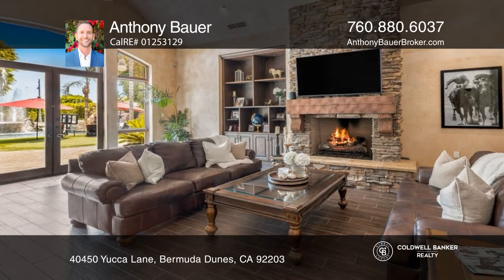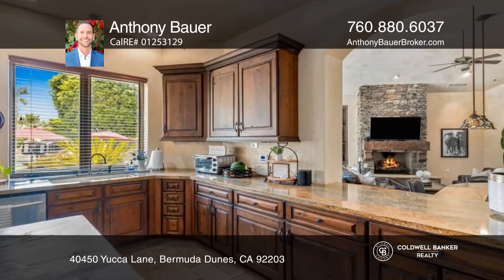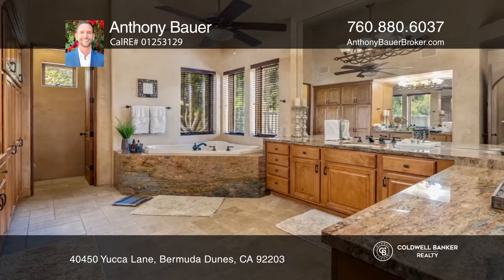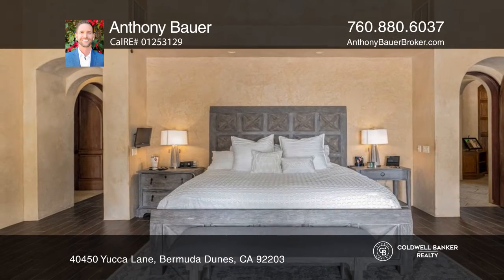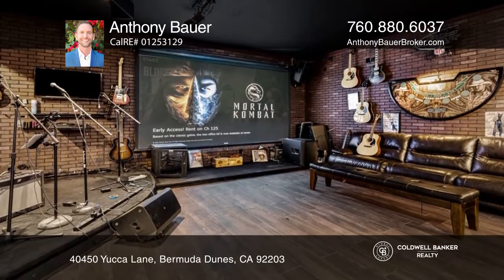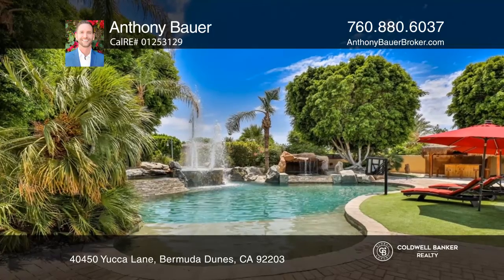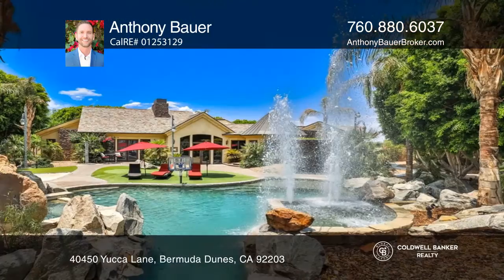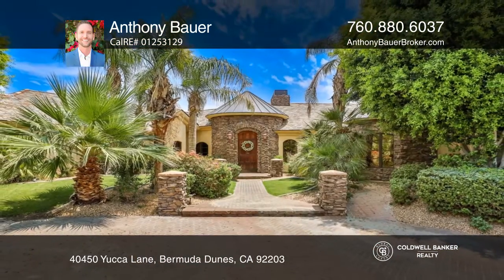40450 Yucca Lane Bermuda Dunes, CA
40450 Yucca Lane, Bermuda Dunes, CA

This amazing 3 bedroom/ 3 bath estate sits in the heart of Bermuda Dunes.  This